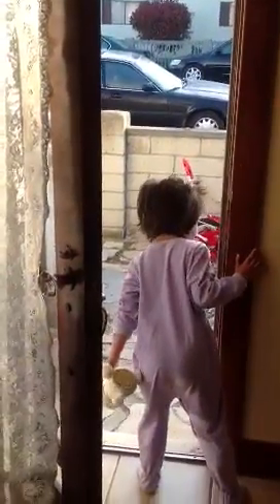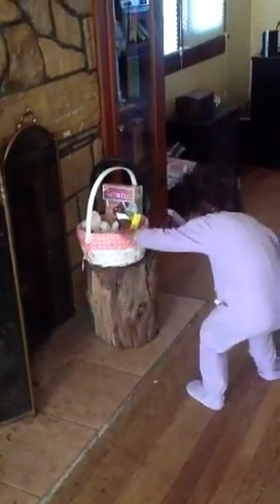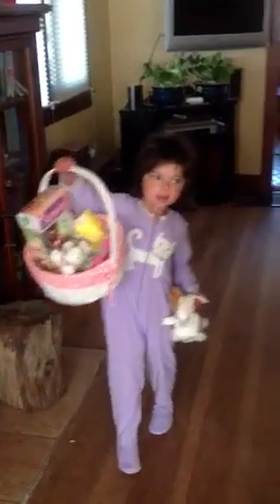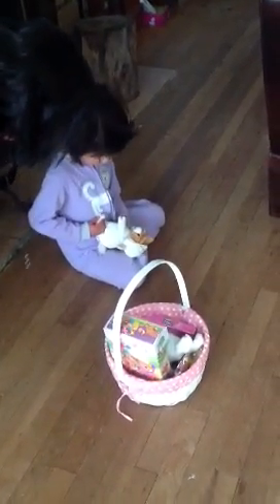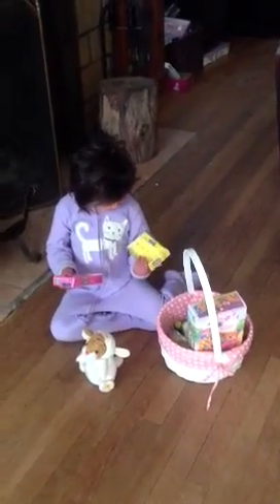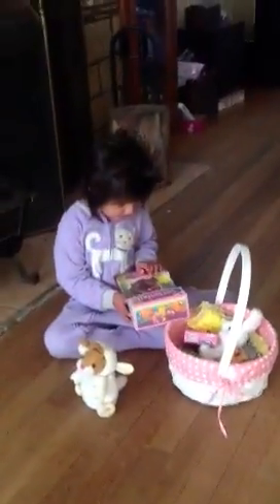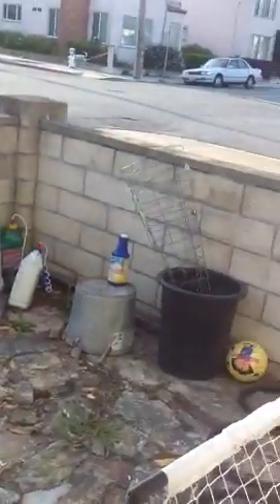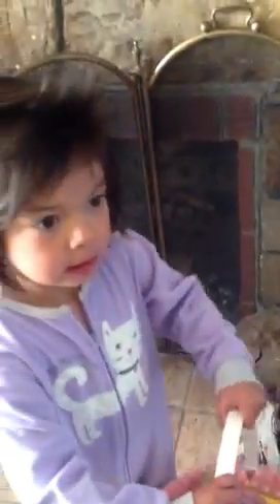Xaria and her Easter basket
Xaria is surprised to find a basket on Easter morning.